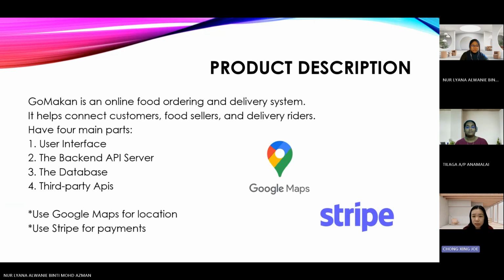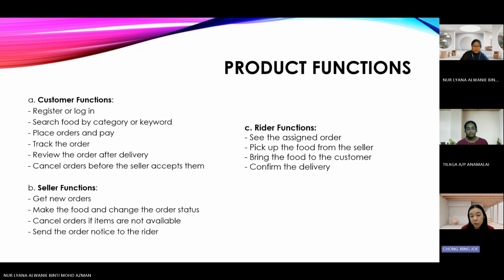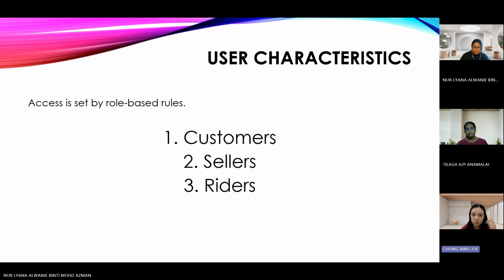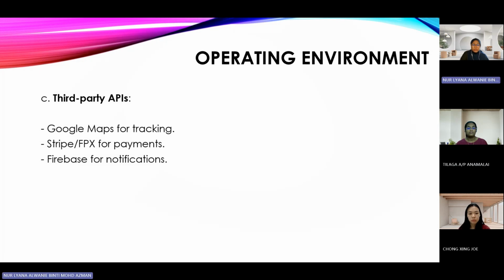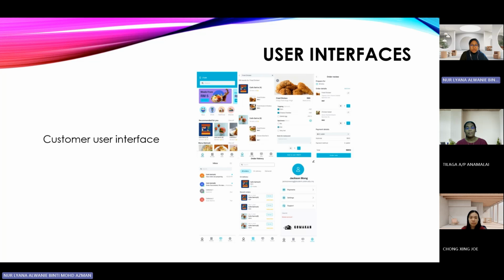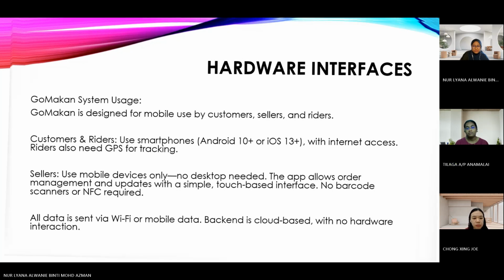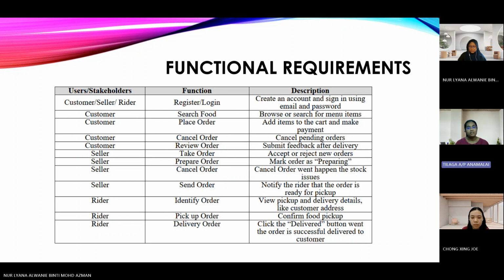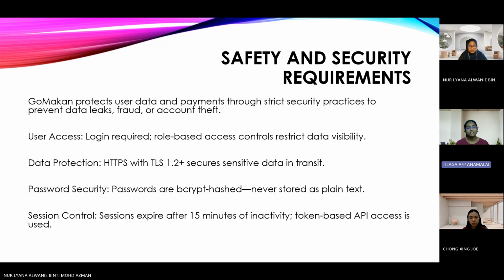GoMakan - BITP2213 SOFTWARE ENGINEERING Project Group Presentation